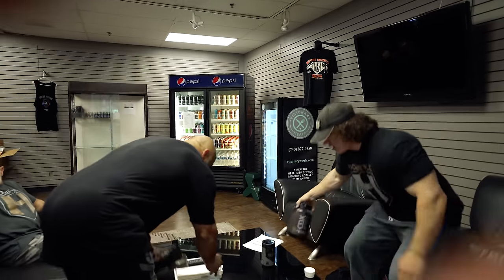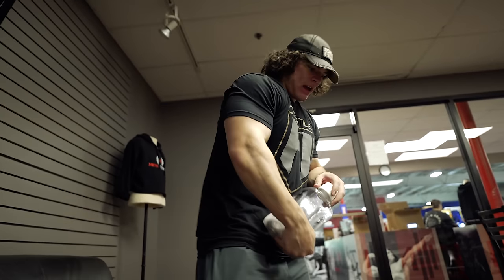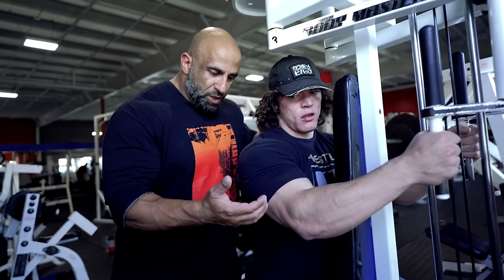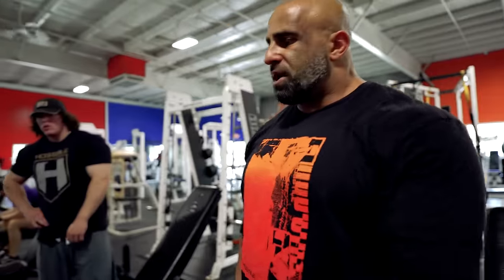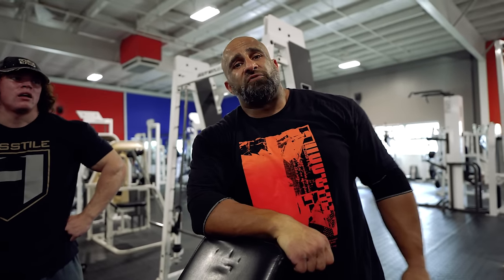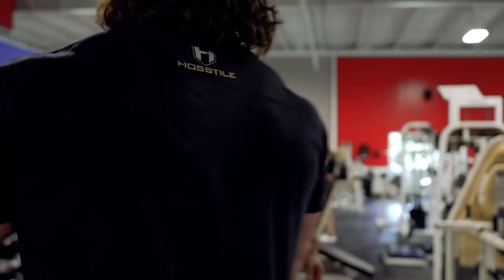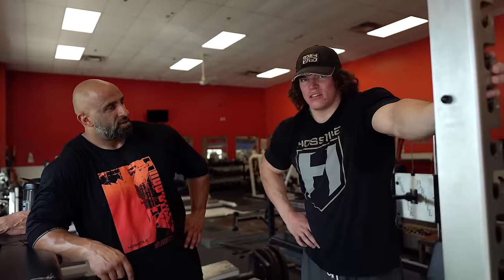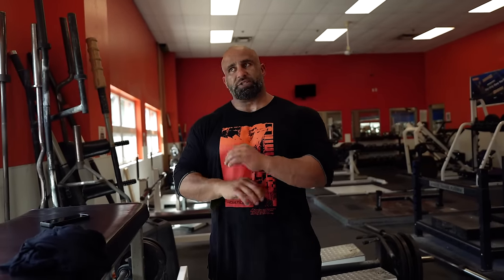HOSSTILE SHOULDER DAY | Fouad Abiad, Sam Sulek & Paul Lauzon | Hosstile Supplements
The Hosstile Supplements crew, Fouad Abiad, Sam Sulek & Paul Lauzon train shoulders at MetroFitness Worthington.